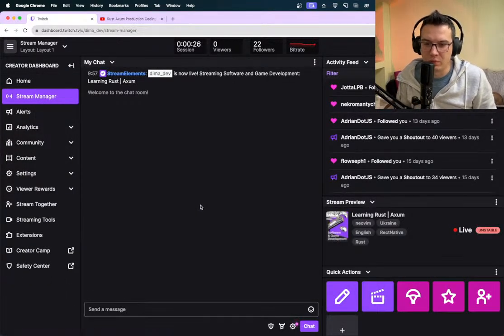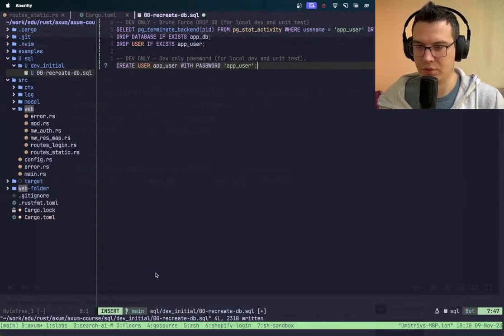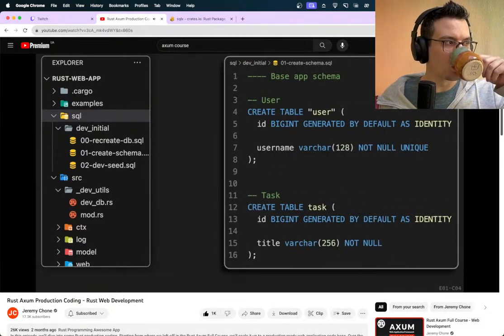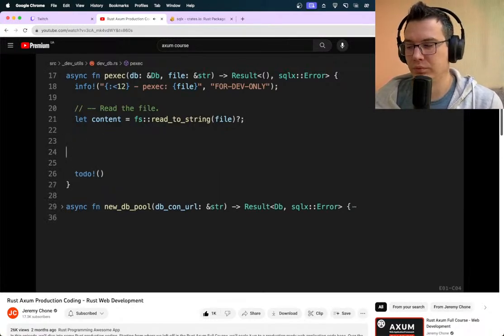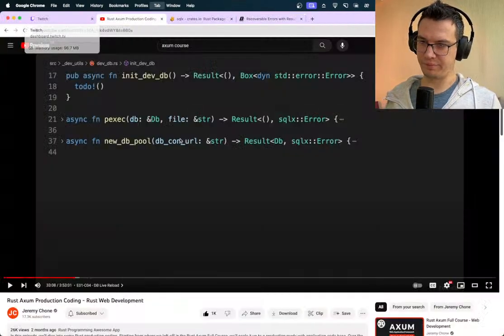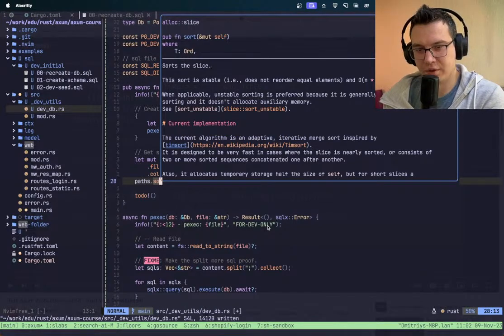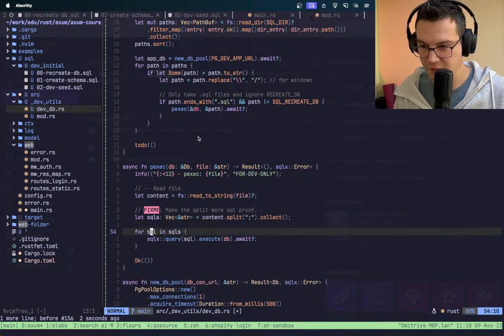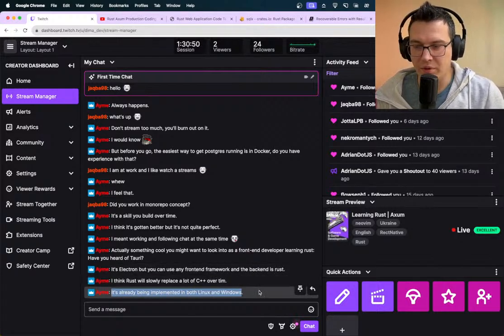Learning Rust | Axum